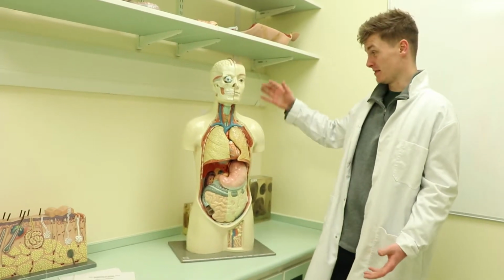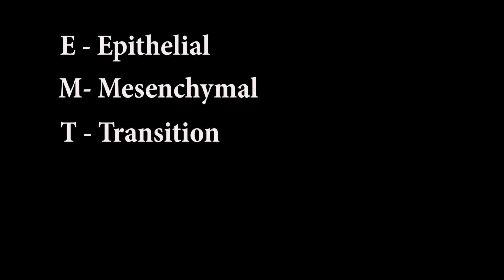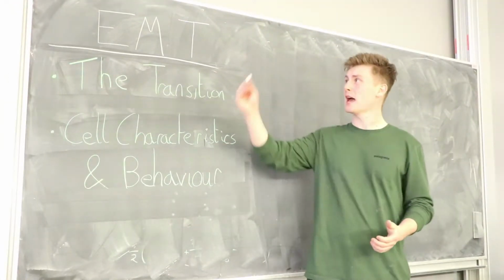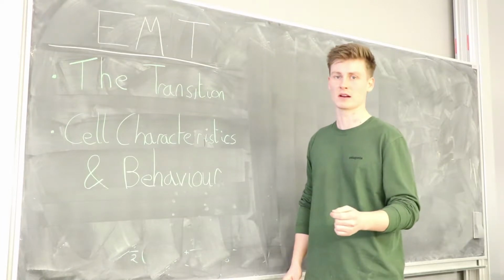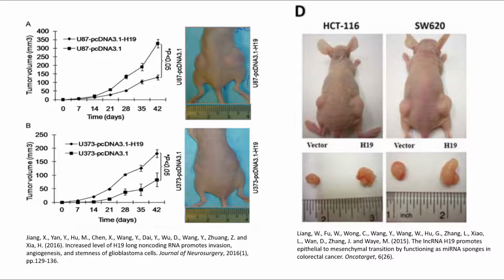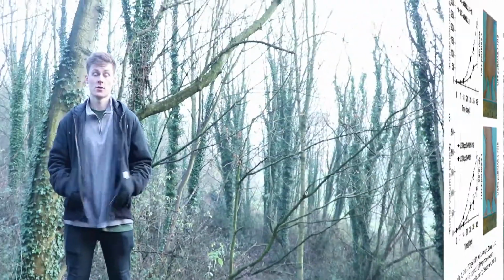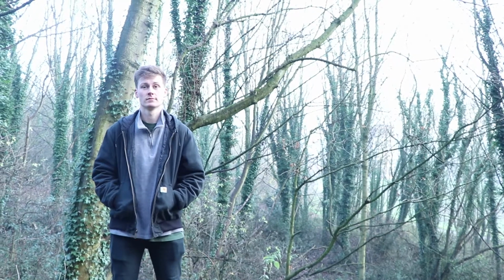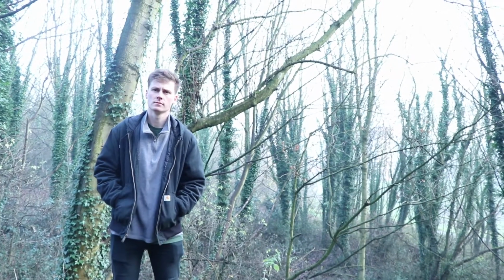So what is H19?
The answer to the age old question, where does the magic happen?